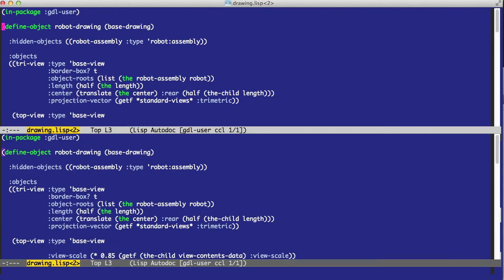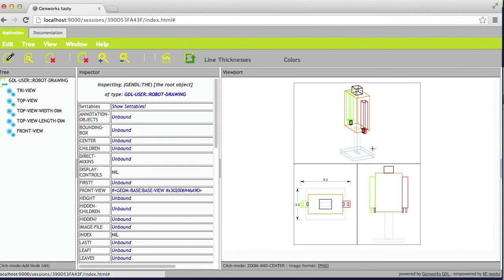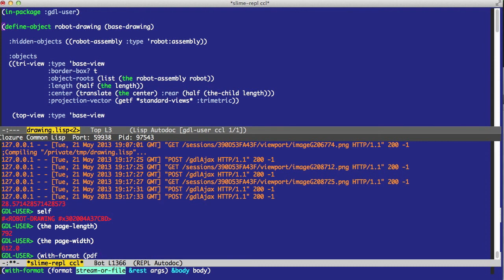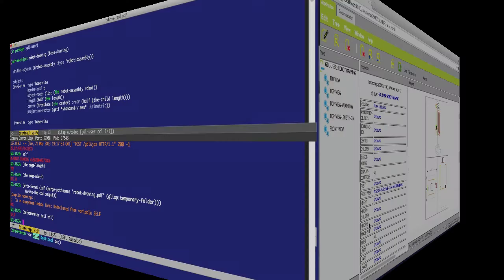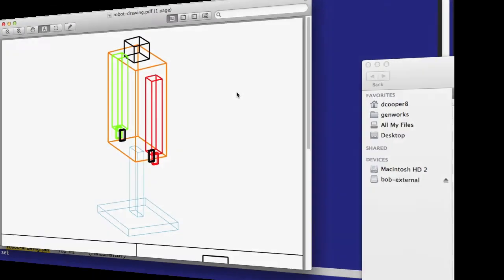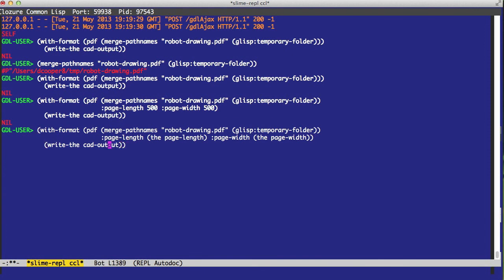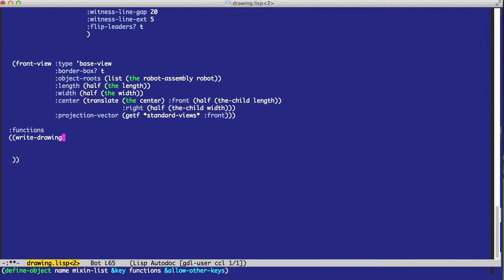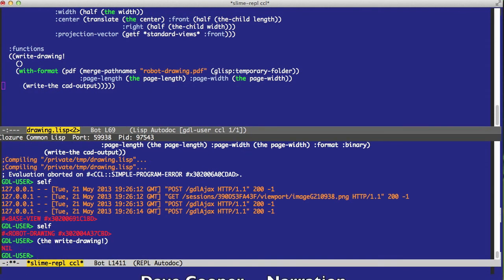Outputting PDF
How to output a 2D drawing using PDF format.